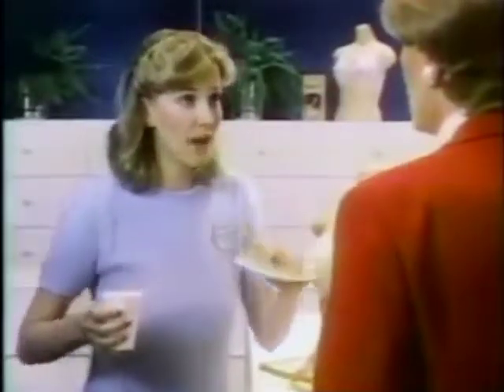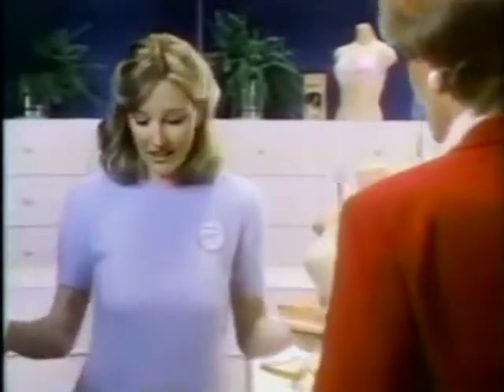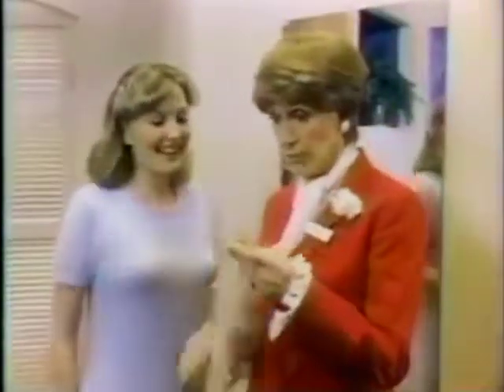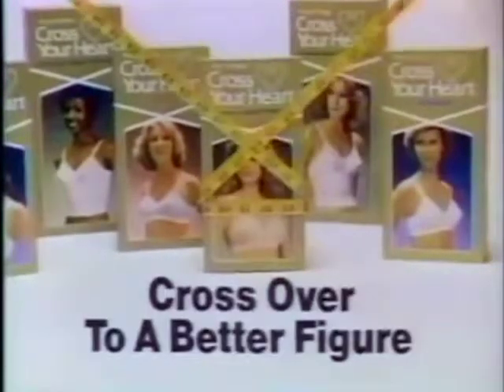Playtex Cross Your Heart Bra Classic TV Ad Commercial